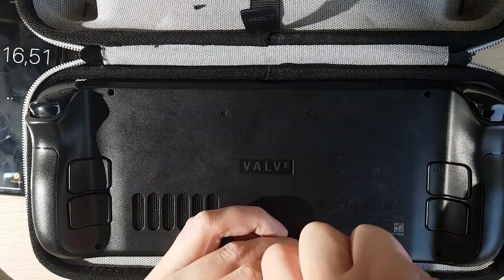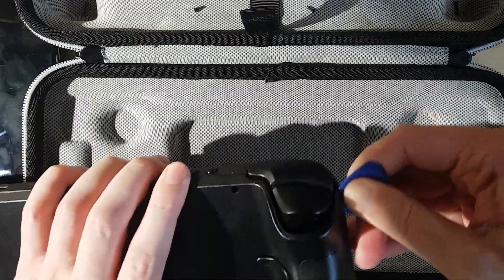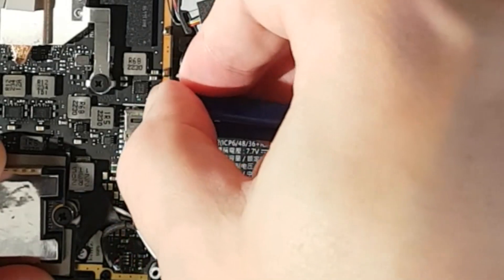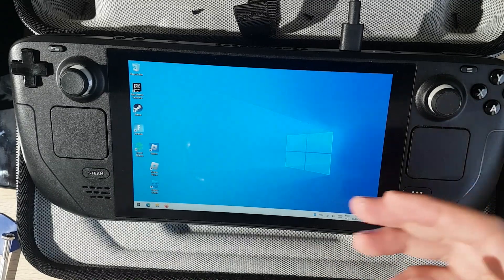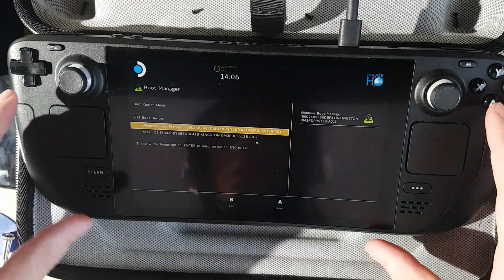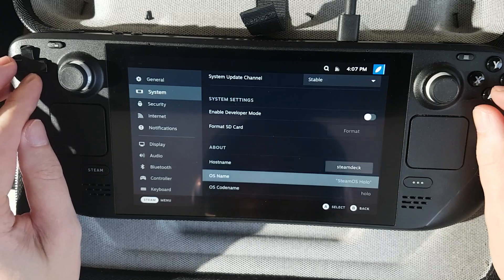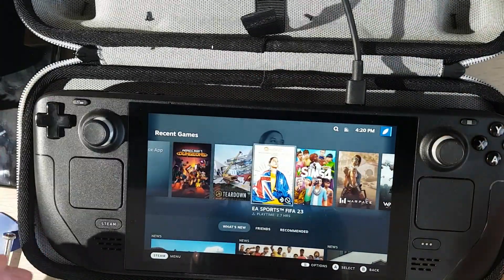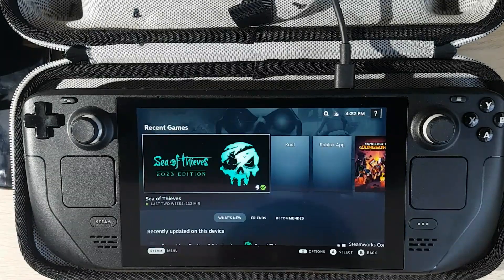Can Steam Deck Run Without Battery?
I'm just trying to run Steam Deck without battery and sharing my thoughts on this.

Part of the video voiced by elevenlabs.io